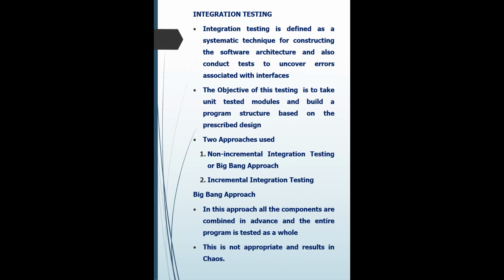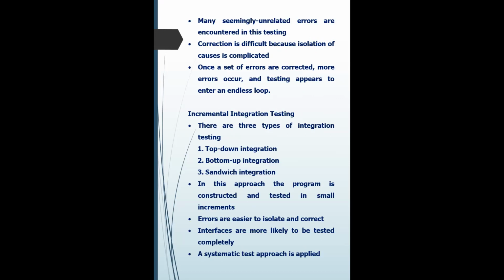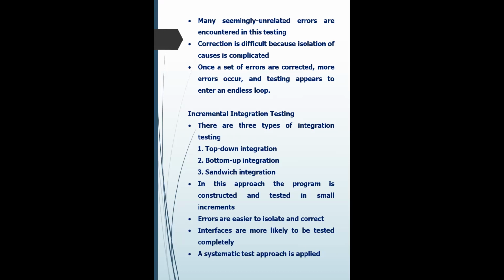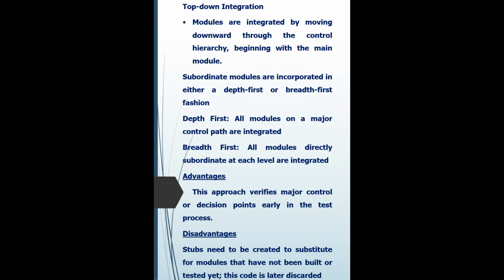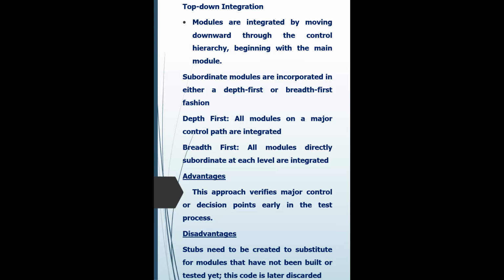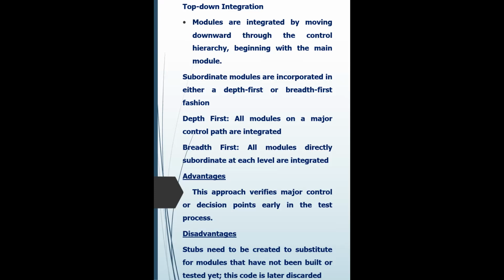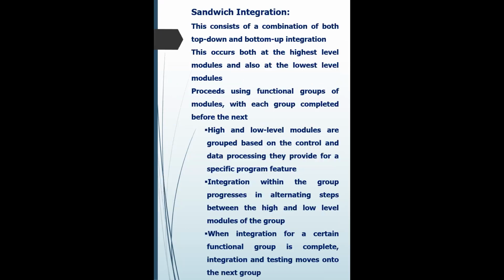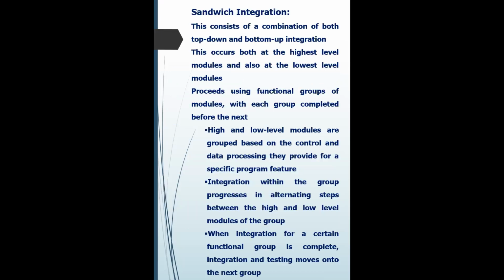Integration Testing| Software testing | Dr. S. Murugesan, ASP, RMDEC